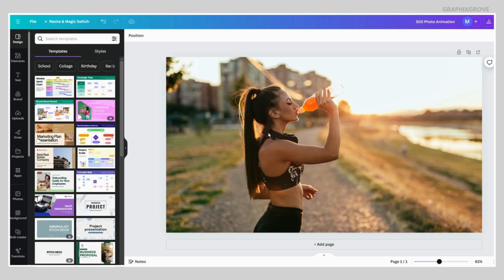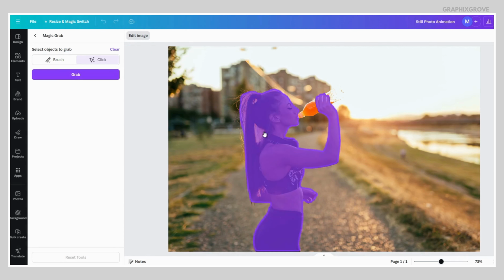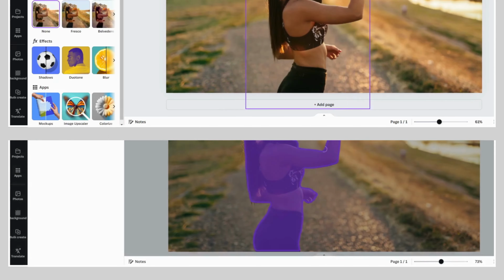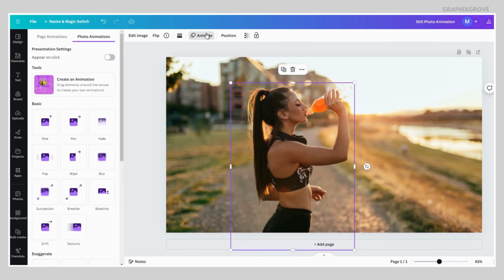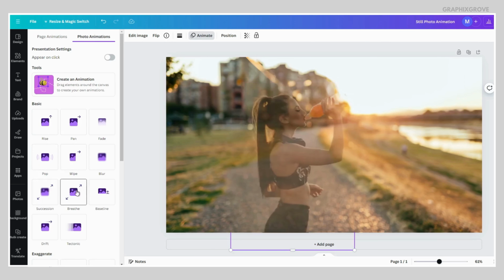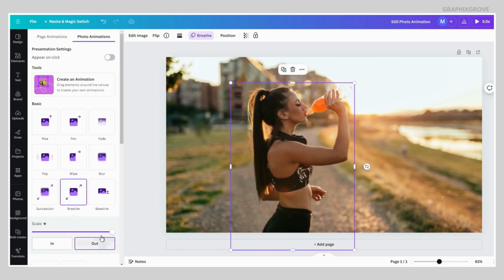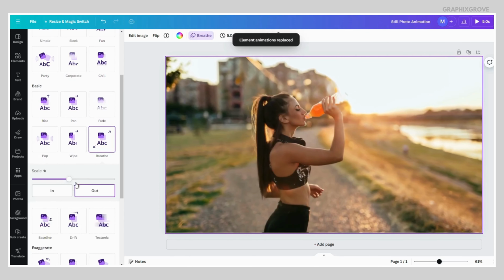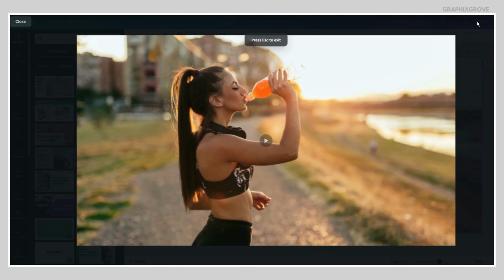Canva Video Editor Tutorial: Learn How To Animate A Photo or Image in Canva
Learn the step-by-step process of animating your photos or images in Canva in this quick tutorial. Discover how to bring static images to life with simple animation tools, adding dynamic effects and motion to your designs. Perfect for enhancing social media posts, presentations, or personal projects with engaging, animated visuals.

0:00 - Into
0:21 - Animate a still photo